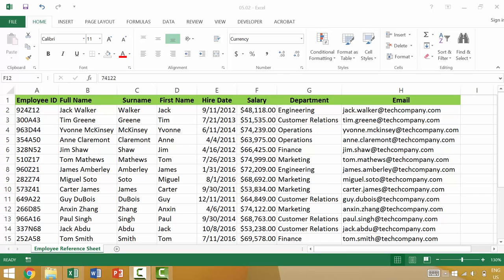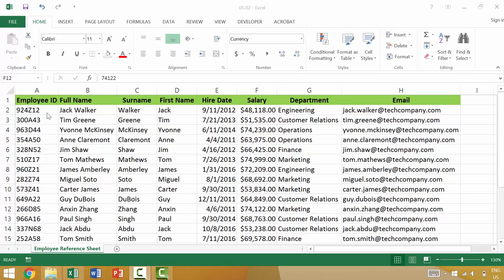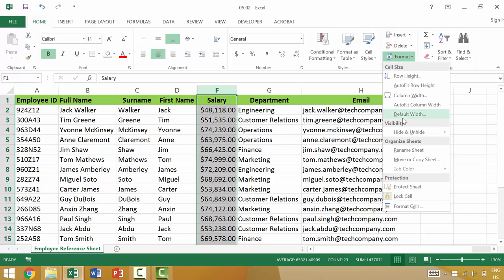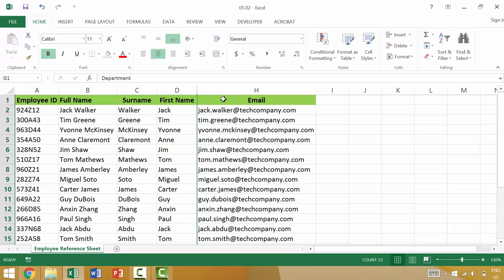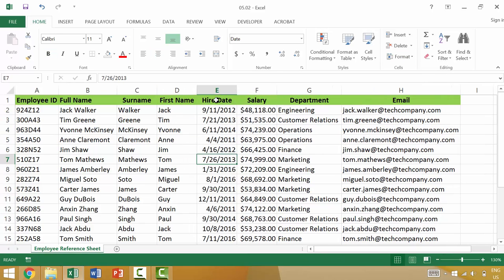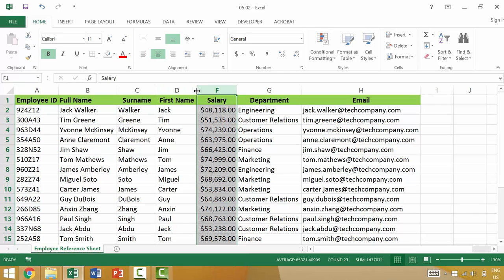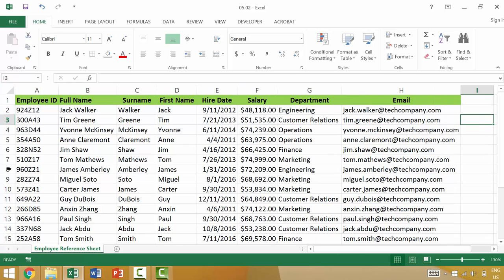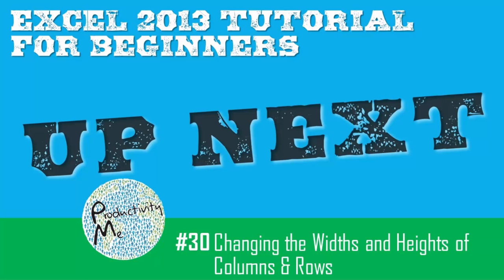Excel 2013 Tutorial for Beginners #29: Hiding and Unhiding Columns & Rows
In this Excel tutorial we’ll discuss how to hide and unhide both columns and rows in a Microsoft Excel worksheet.

Cheers,

Tolan